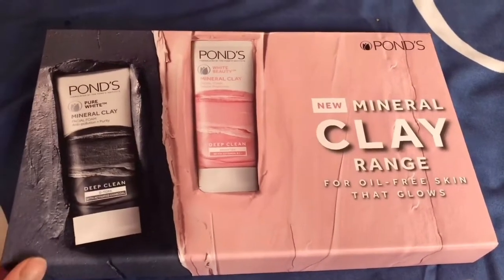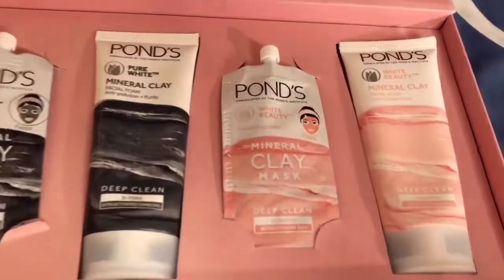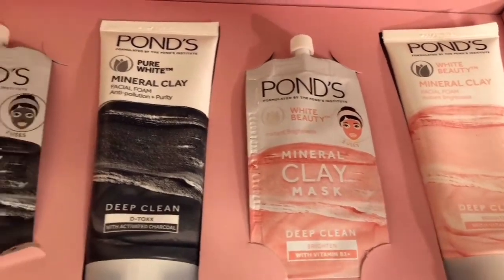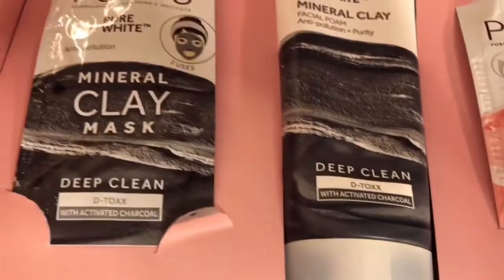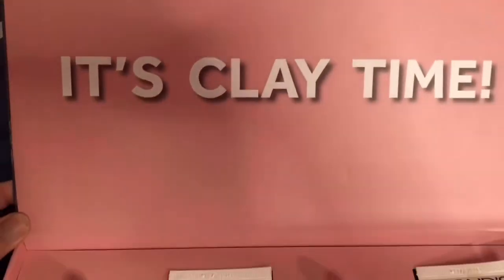Ponds Mineral Clay Range- Review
Hey guys i recently got my hands on Ponds Mineral clay range and tried it myself. The results were just amazing.